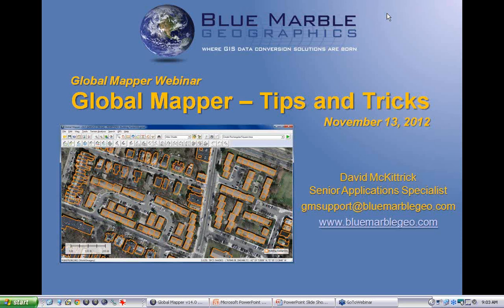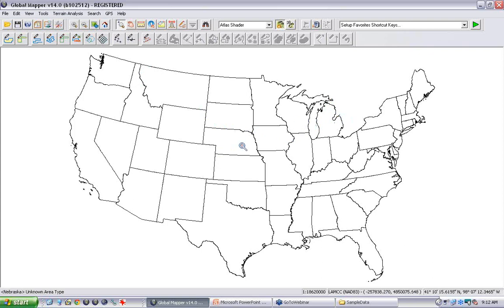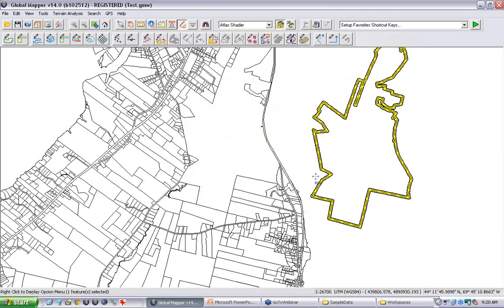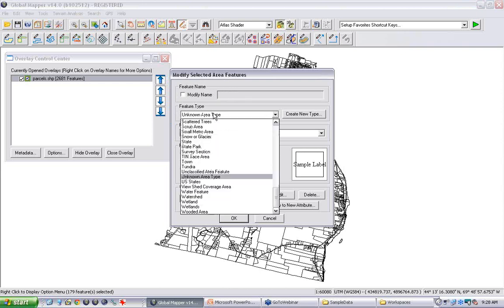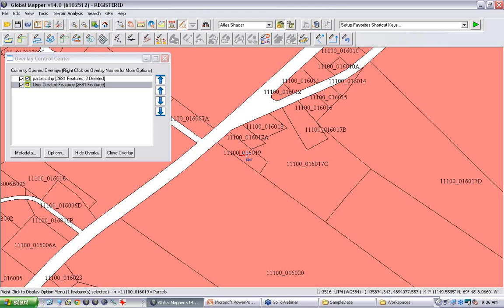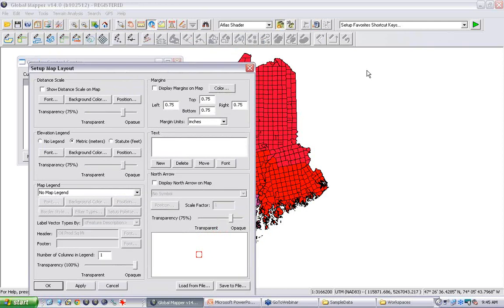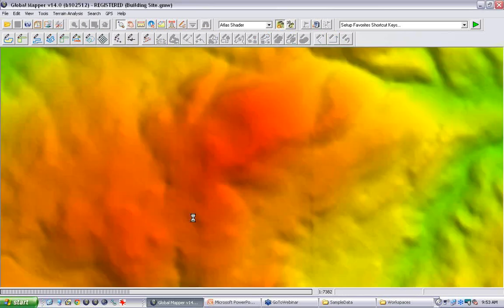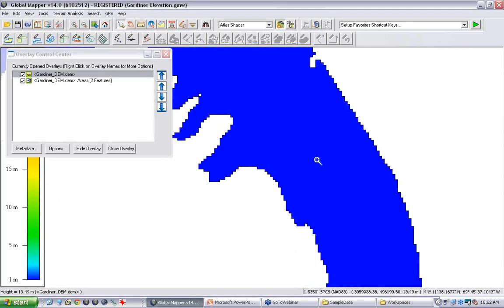Global Mapper v.14 - Tips and Tricks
This session focuses on some of the individual features in Global Mapper that help take your work to the next level. There are many shortcuts and time savers you can use to streamline your work and add flexibility to your projects. This month, Senior Application Specialist David McKittrick will spend an hour going over some of these features and workflows. Some of the topics covered will include label placement optimizations, how to quickly edge match complicated borders of adjacent areas, spatial bookmarking, vectorizing raster data sets, and many more.